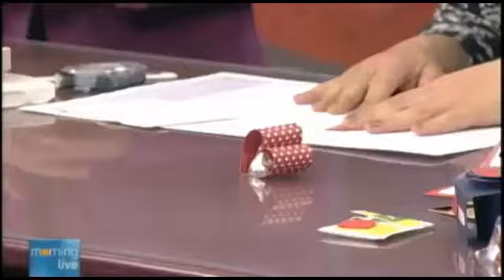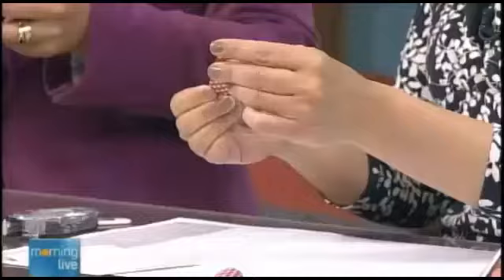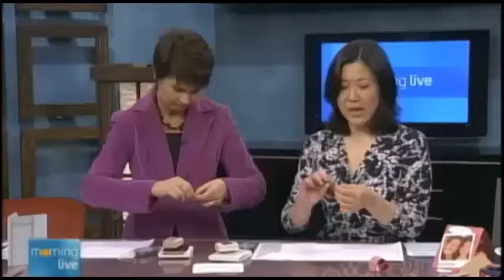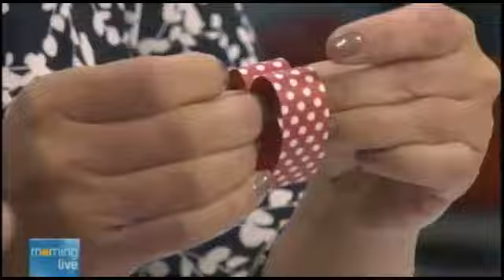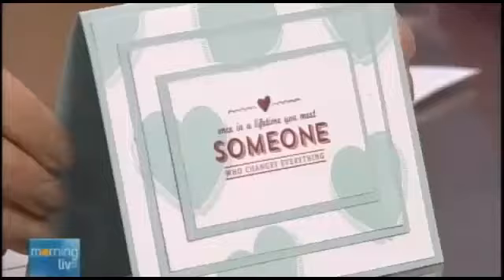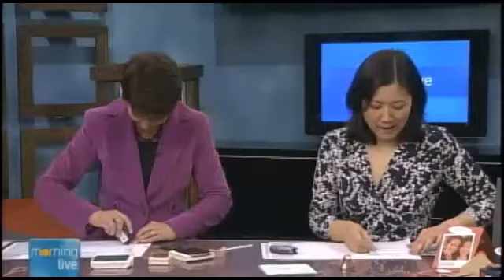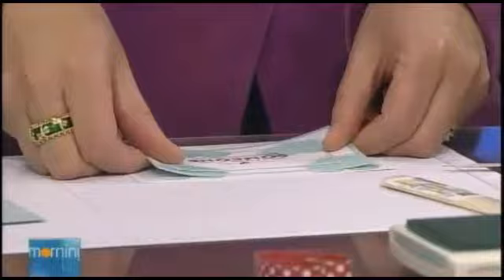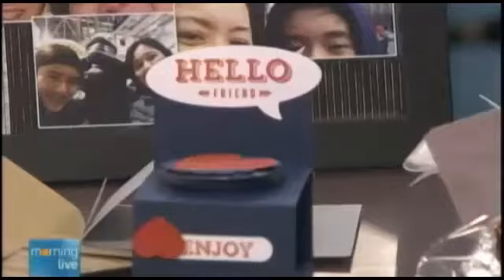Easy DIY Valentine's Day Projects - YamStamps on CHCH Morning Live February 2014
CHCH Morning Live appearance 7 February 2014 - sharing Valentine's Day projects - 3D heart, Triple Time Card and Folded Heart